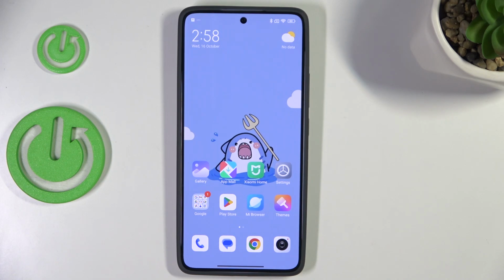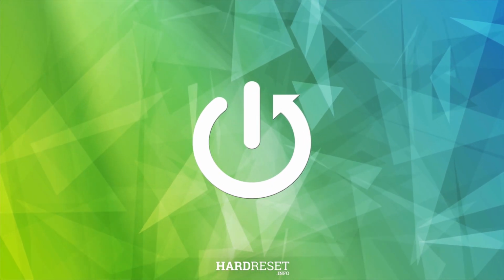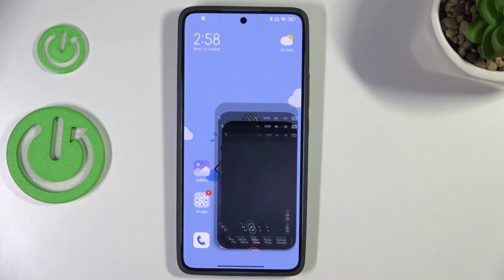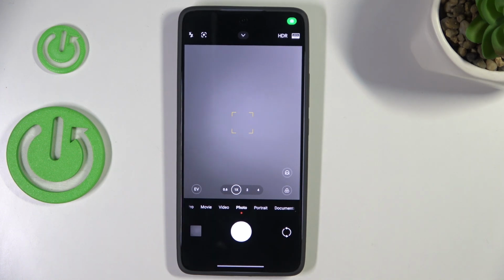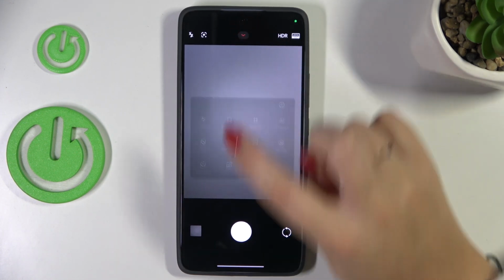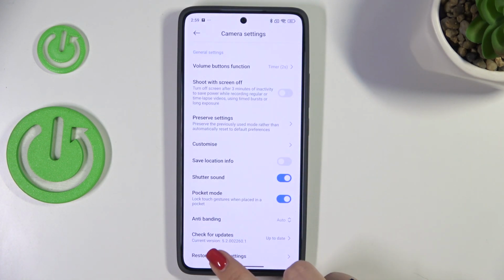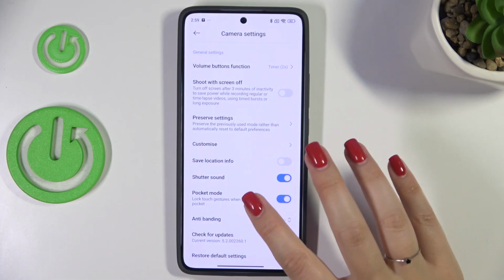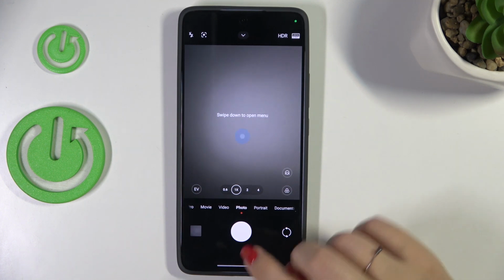How To Reset Camera Settings On Xiaomi 14T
In this tutorial, learn how to reset the camera settings on your Xiaomi 14T! Resetting your camera settings can help resolve issues with functionality or restore the default configurations if you've made changes that you want to undo. This guide will walk you through the steps to effectively reset your camera settings.

How to access the Camera app on my Xiaomi 14T?
What steps do I need to follow to reset camera settings?
Will resetting the camera settings affect my saved photos or videos?
How can I restore any custom camera configurations after the reset?
What should I do if my camera issues persist even after resetting?